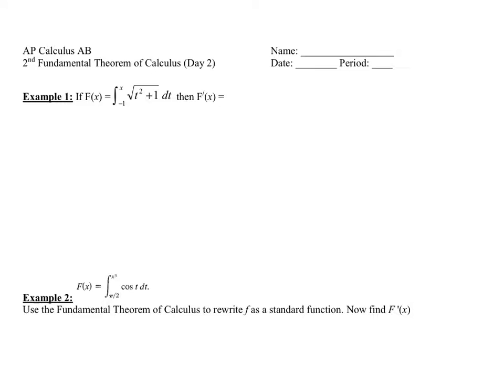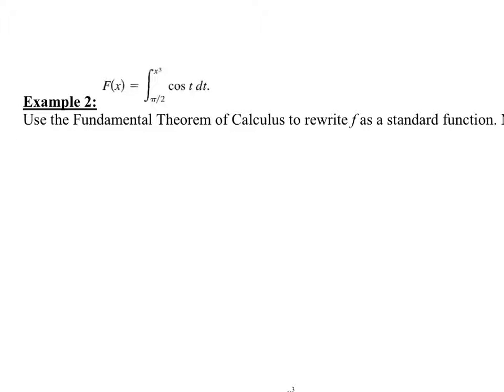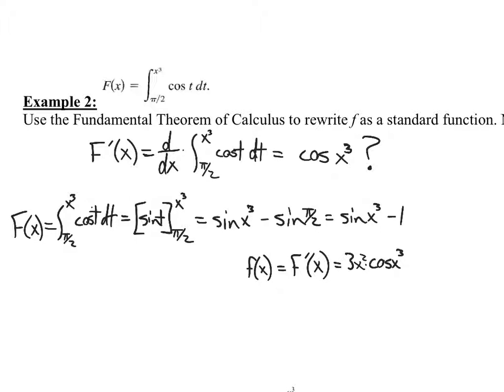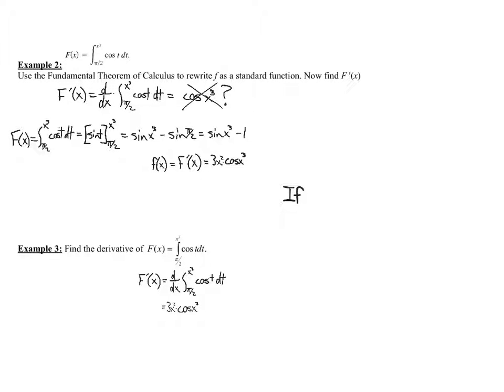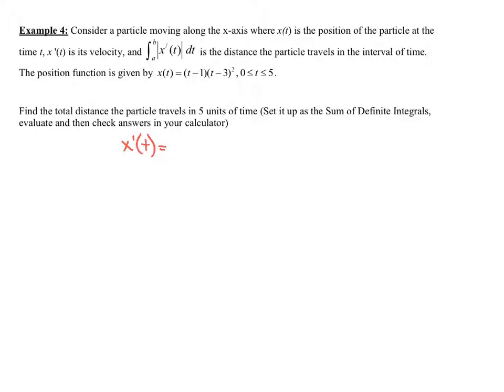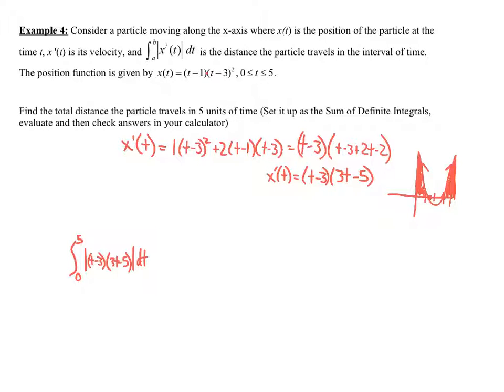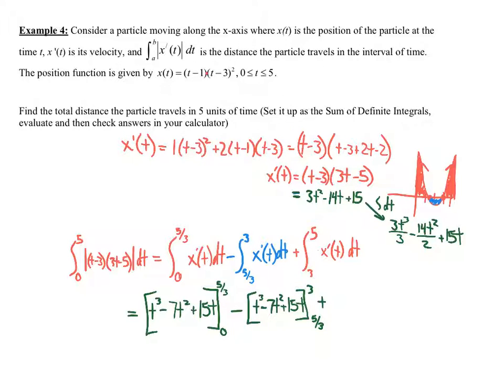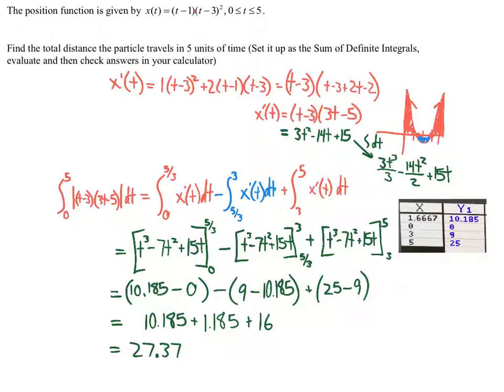AP Calc AB L51-Second Fundamental Theorem of Calculus Day 2